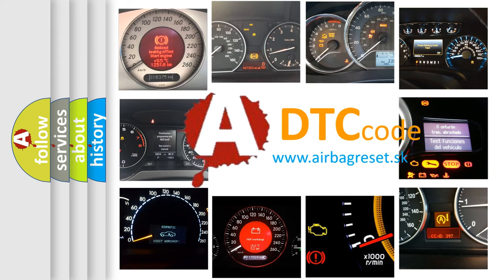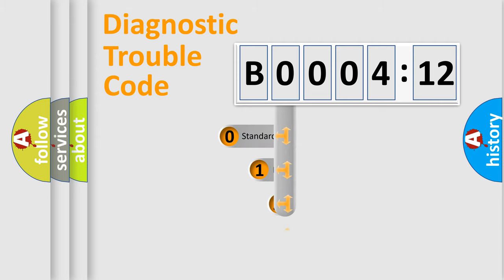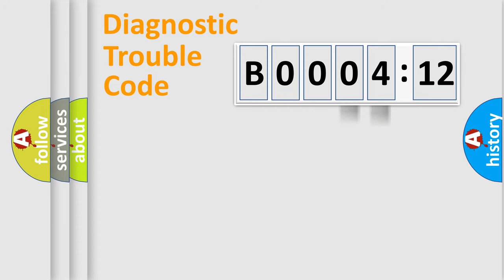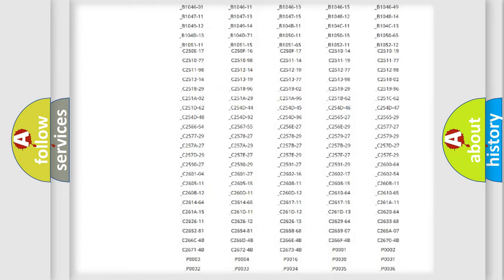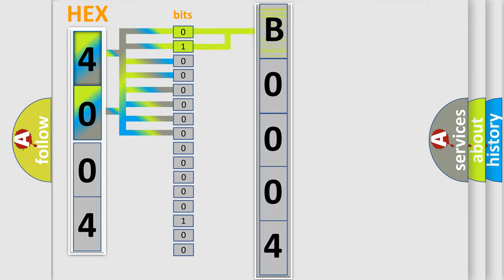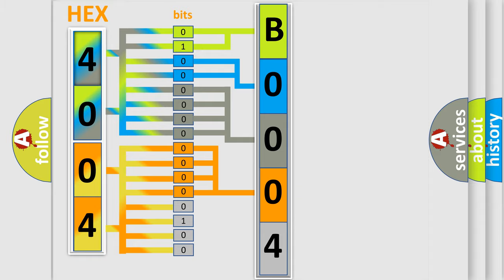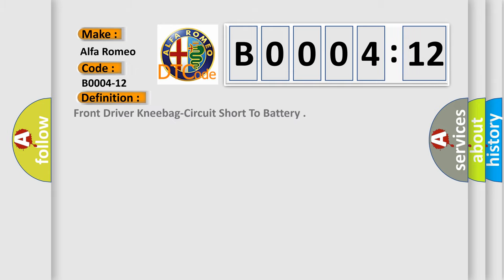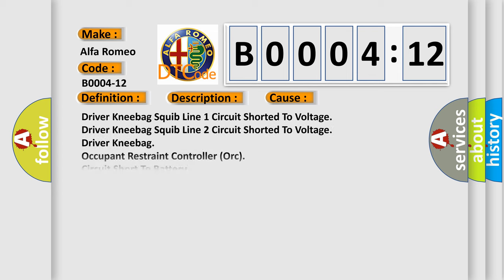DTC Alfa-Romeo B0004-12 Short Explanation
Contents:
0:21 Basic DTC analysis according to OBD2 protocol standard.
1:48 Insight into programming
2:58 A diagnostically understandable description of the Diagnostic Trouble Code
3:05 Basic error definition

Make:
Alfa Romeo
Code:
B0004-12
Definition:
Front Driver Kneebag-Circuit Short To Battery
Description:
Cause:
Driver Kneebag Squib Line 1 Circuit Shorted To Voltage
Driver Kneebag Squib Line 2 Circuit Shorted To Voltage
Driver Kneebag
Occupant Restraint Controller (Orc)
Failure Type: